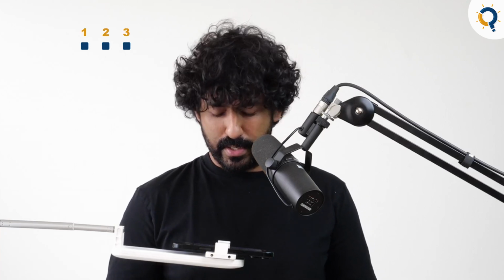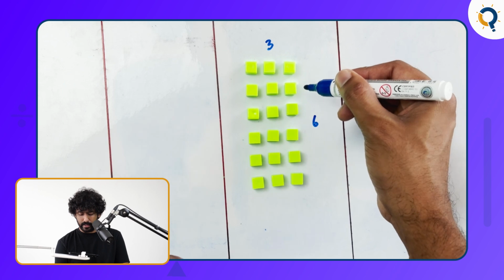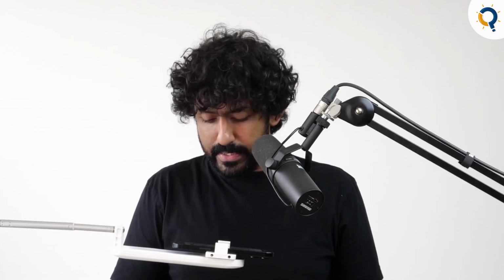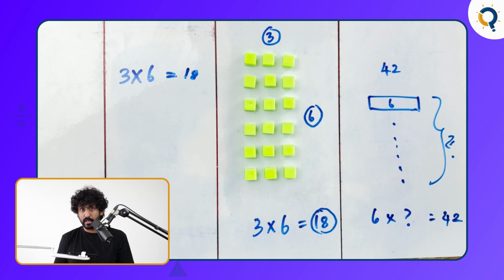Division Made Simple: Connecting it to Multiplication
Struggling to understand division?

In this video, we break down the secret link between division and multiplication using simple real-world examples.

We’ll explore why asking "18 divided by 3" is actually the exact same question as "3 times what equals 18?" By looking at division as the reverse of multiplication, you can solve math problems faster and with more confidence.

We also cover what happens when numbers don't fit perfectly! Learn how to handle "remainders" without getting confused.

In this video, you will learn:

The conceptual link between multiplication and division.

How to visualize math problems using the "Benches and Students" method.

How to solve division problems by using your multiplication tables.

What a "Remainder" is and how to find it.

⏱️ Timestamps:
0:00 - Introduction to Division concepts
0:20 - The Multiplication approach (The Forward Problem)
0:48 - The Division approach (The Reverse Problem)
1:51 - Example 2: Bigger numbers (42 divided by 6)
2:47 - What happens when it’s not neat? (Remainders)
3:29 - Understanding the "leftover" numbers